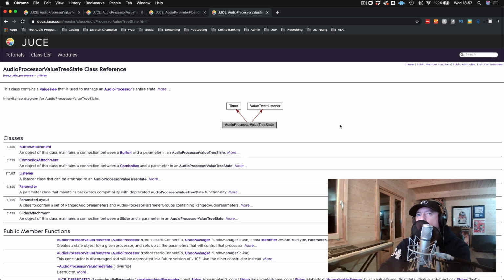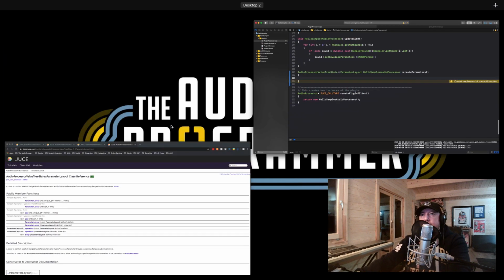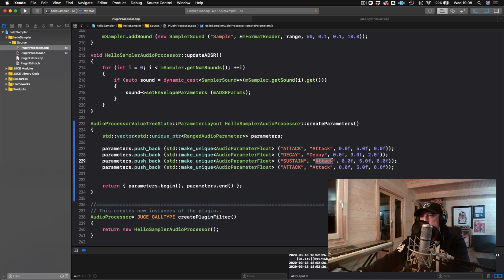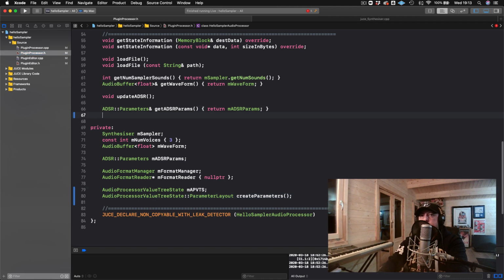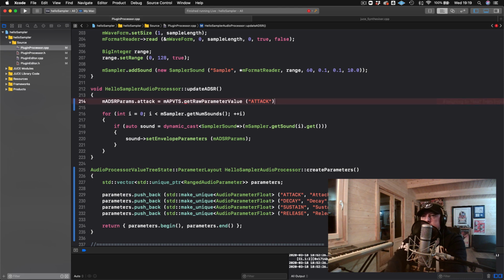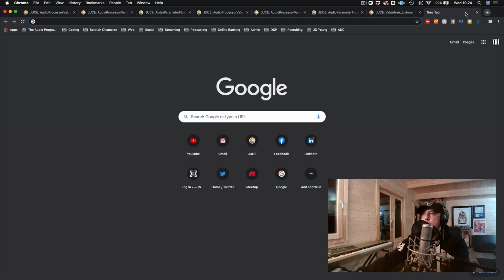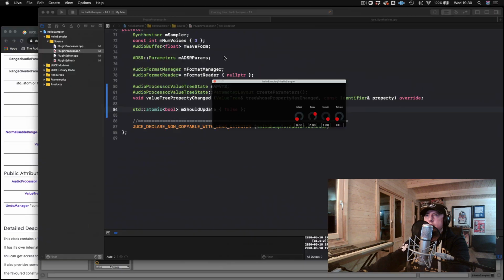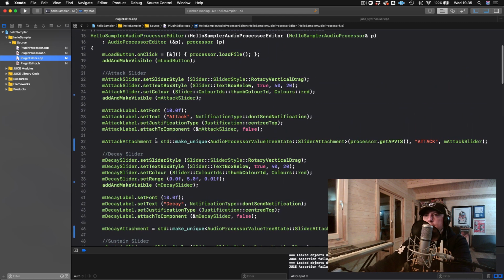Build a Sampler VST Plug-In with JUCE Pt 7 - Audio Processor Value Tree State (2020)